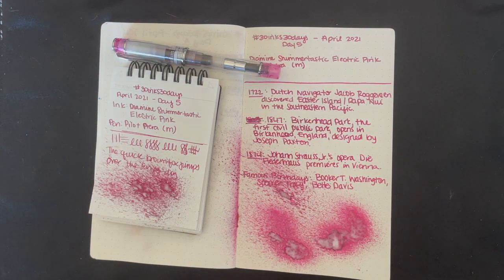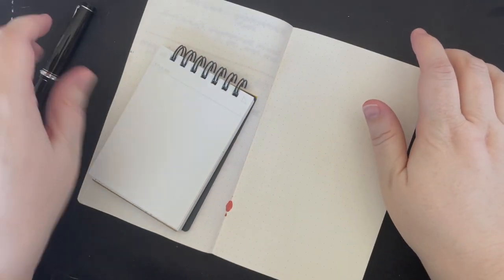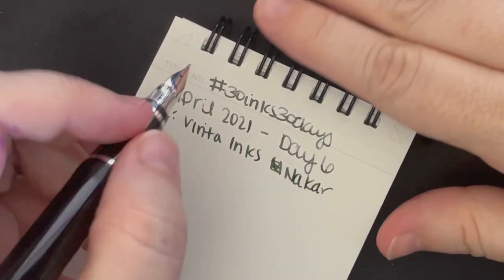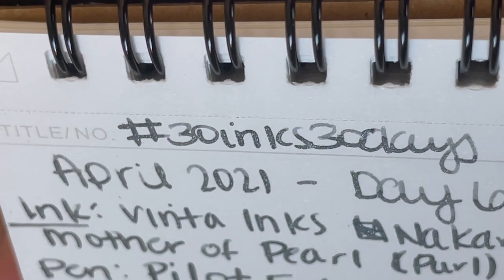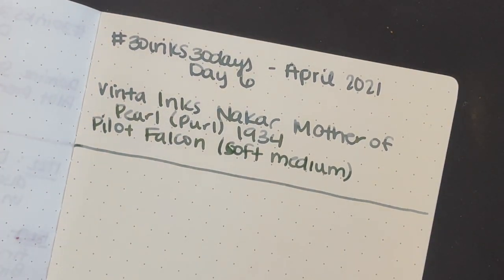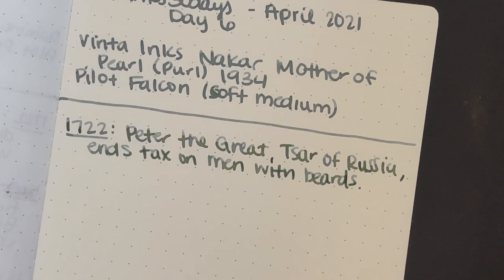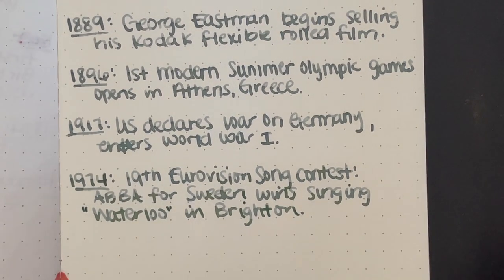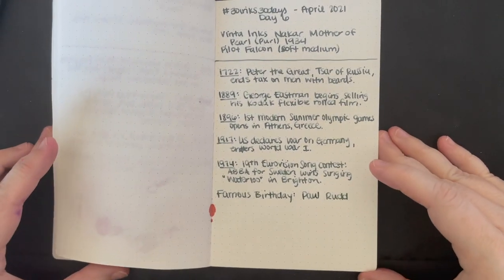✨ 30inks30days April 2021 | 06 Vinta Inks Mother of Pearl [Nakar 1934] ✨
Welcome to Day 6 of 30inks30days April 2021! For this month’s challenge, I am using all shimmer inks!

Ink: Vinta Inks Mother of Pearl [Nakar 1934]
Pen: Pilot Falcon (soft medium)

Check out the challenge over on instagram by visiting the 30inks30days hashtag or by visiting @inkjournal - the host of this fun challenge! I’m @hellolovely

If you’re playing along, either on YouTube or on Instagram & you’d like to be featured, let me know in the comments where we can find you, and I’ll add you to the list below, in no particular order: